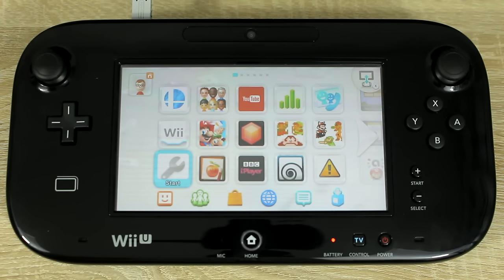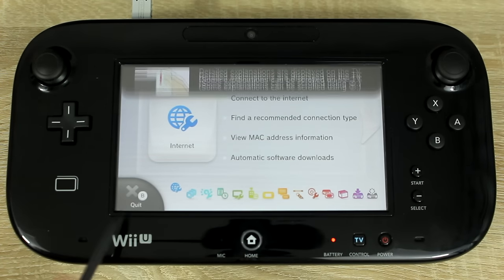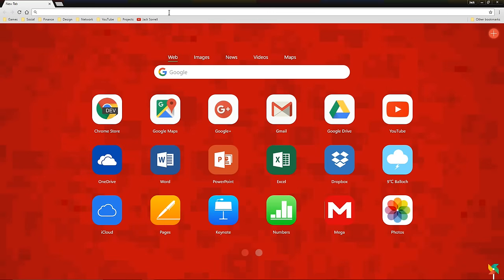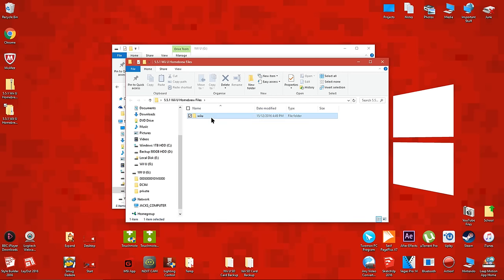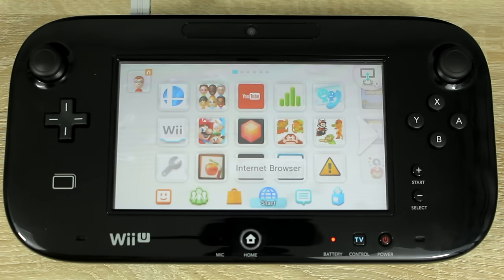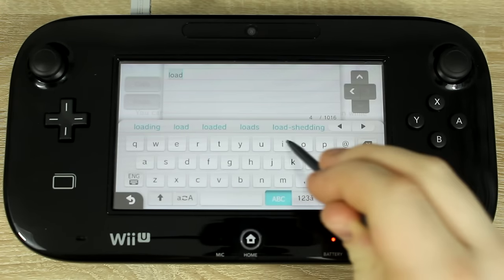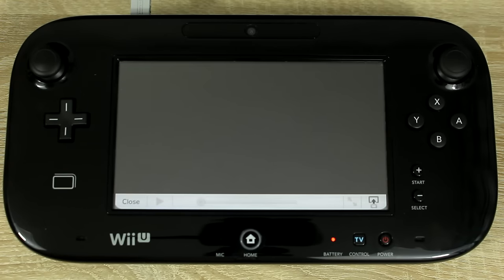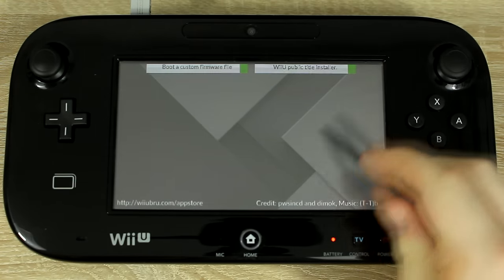How to Homebrew a Wii U 2017